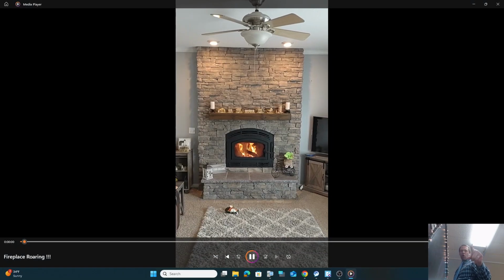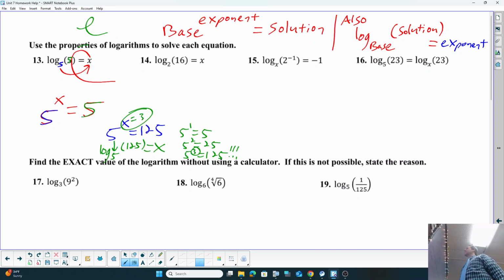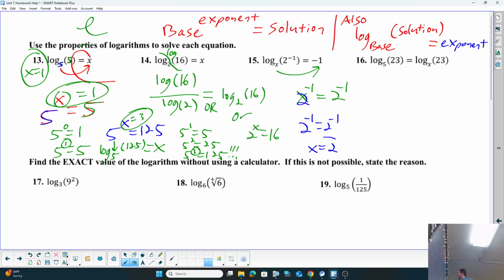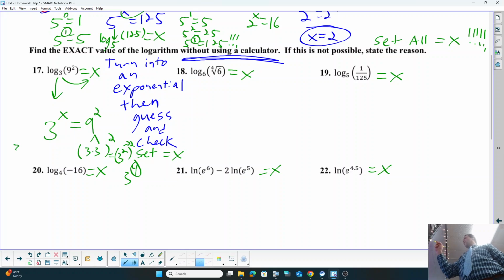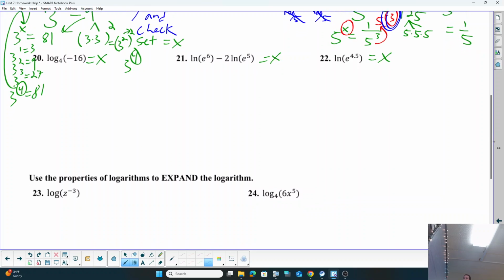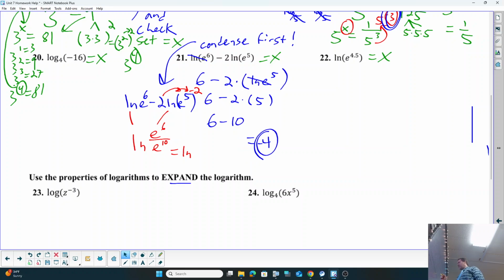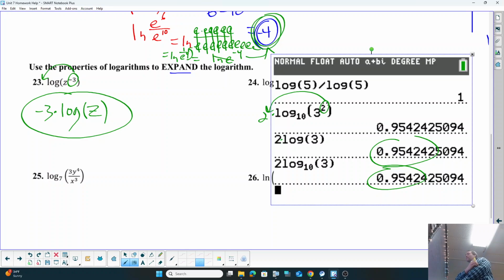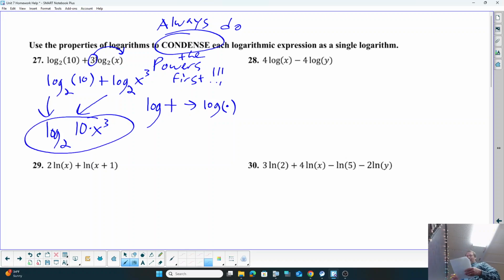Math III Homework 7.3 Video 2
Solving logs with Guess and Check method
Solving logs with and without Calculator
Expanding Logarithms !!